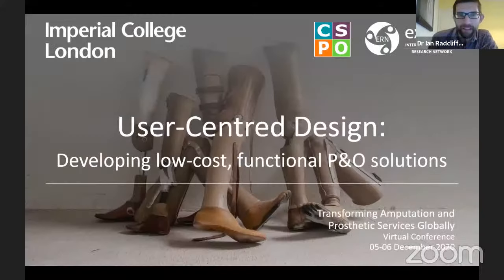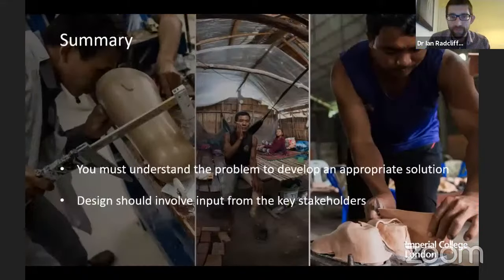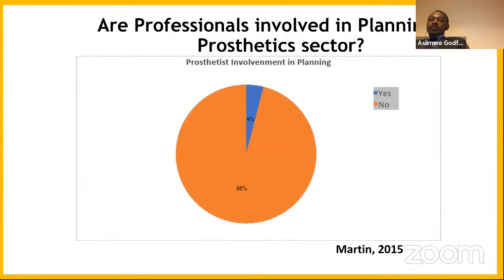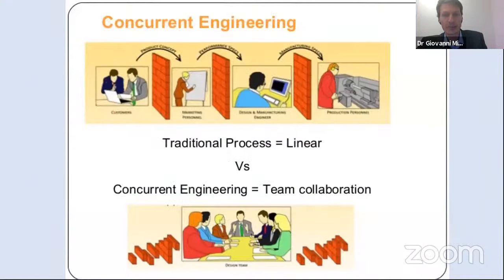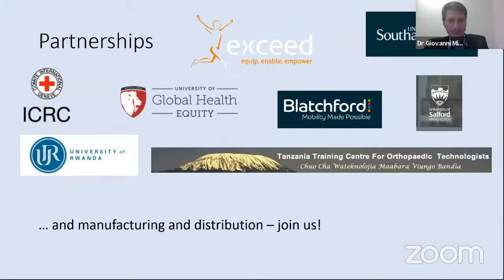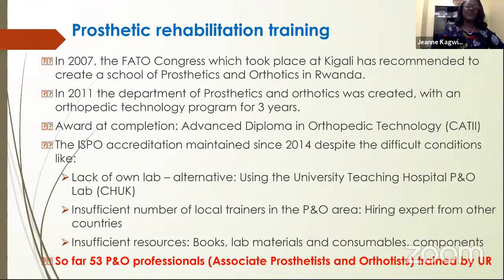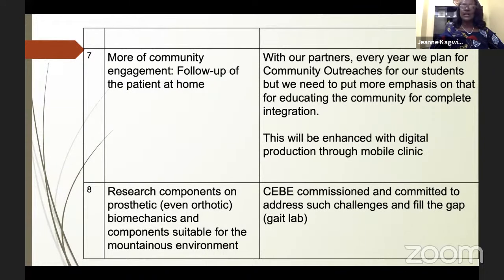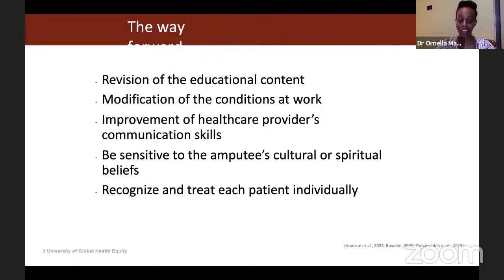Transforming Amputation and Prosthetic Services Globally: Day Two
Transforming Amputation and Prosthetic Services Globally is a virtual conference jointly hosted and delivered by the University of Global Health Equity (UGHE) and Imperial College London, aiming to address, and encourage discussion around the key areas of the amputee service pathway.